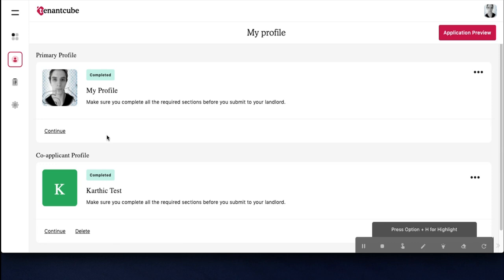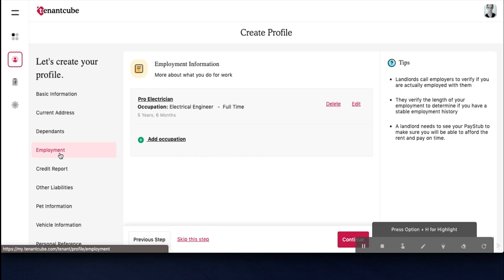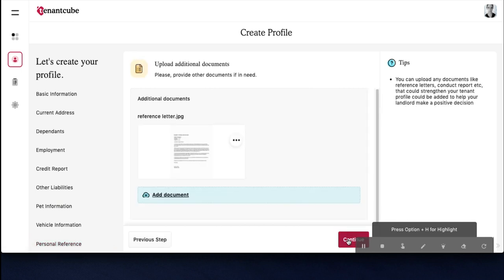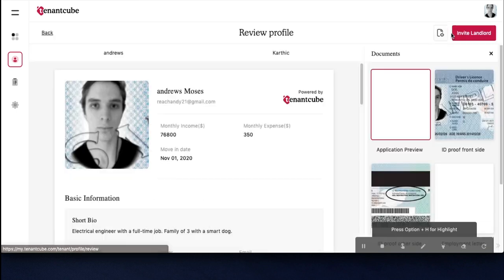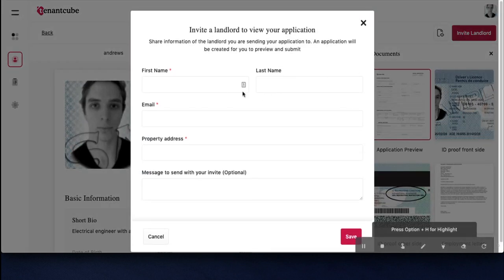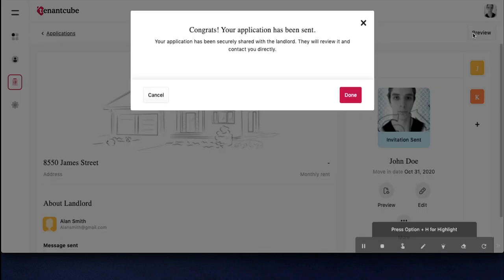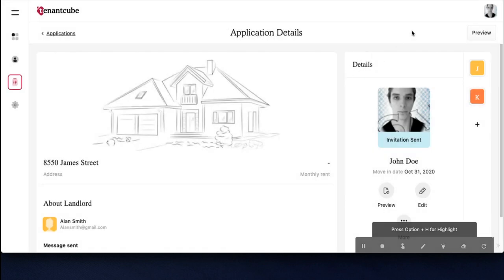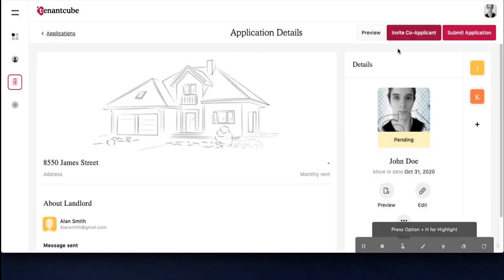Tenantcube Demo - Reusable Digital Application for Tenants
Tired of filling out multiple applications? Tenantcube has you covered! Learn how to create a secure, reusable digital application which helps you skip the line and that landlords love. or write us at